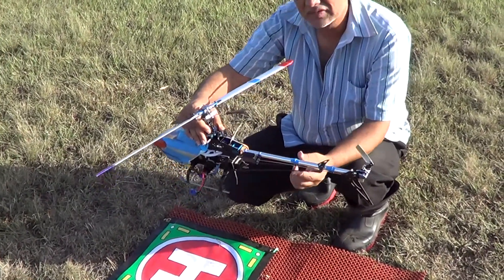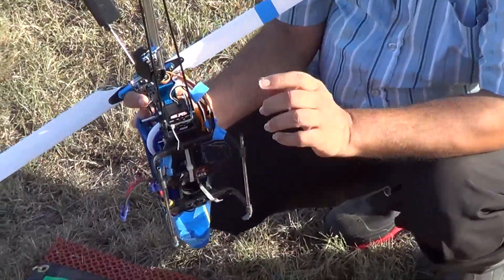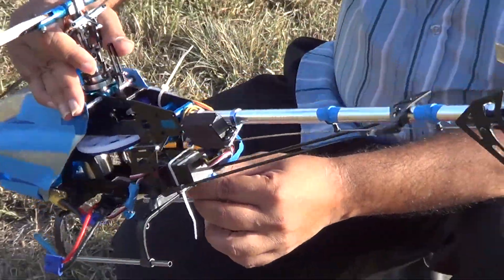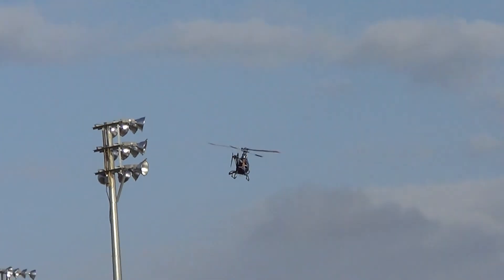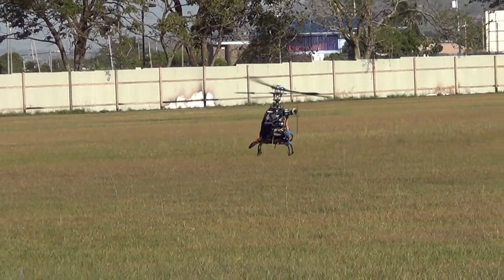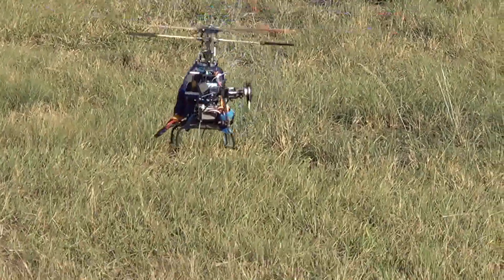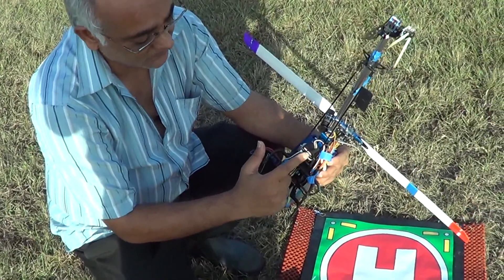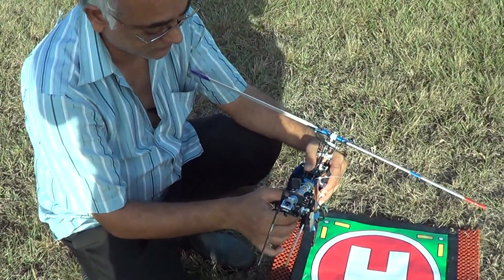Flying a Trex 450 clone with upside down gyro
This is a flying demonstration of a trex 450 clone (not a blade 450 clone) with its gyro mounted upside down.

This was done because of space limitations in the frame.
In addition the right side up mounted gyro is hard to adjust.

It was found that the upside down mounted gyro performed good for upright flying.

Upside down flying or 3D maneuvers were not tested with this gyro orientation (mainly because my skills are not there yet).

I am assuming that the heli will fly just as good upside down and in 3D maneuvers with this gyro orientation.

rabindranath ramsaroop and krishendath ramsaroop
Trinidad West Indies May 2014